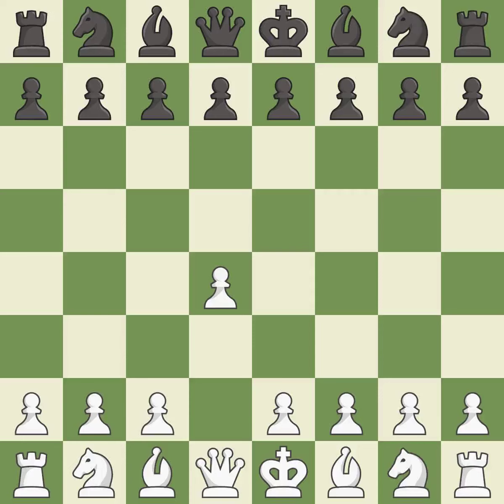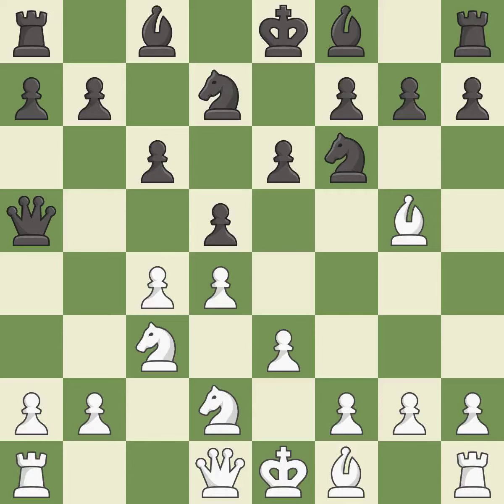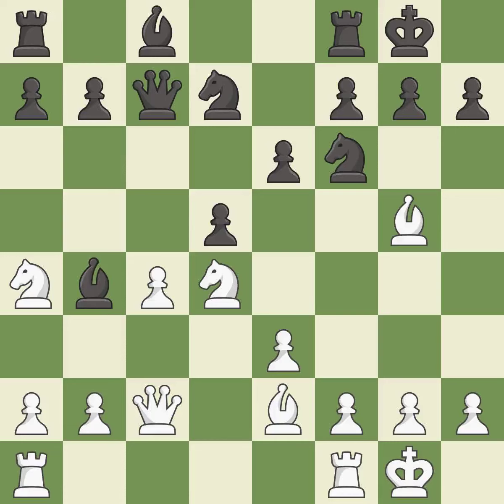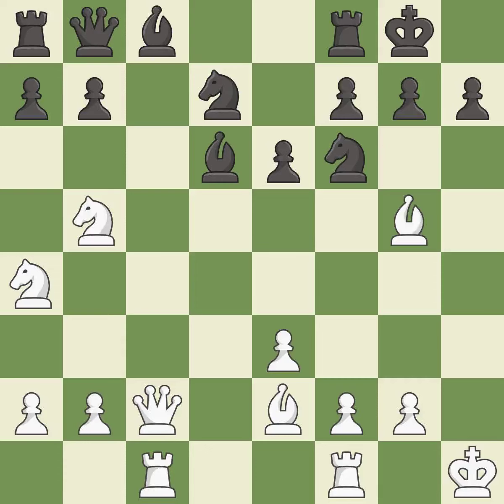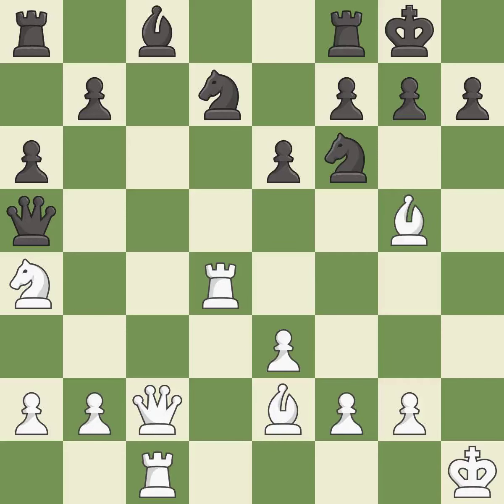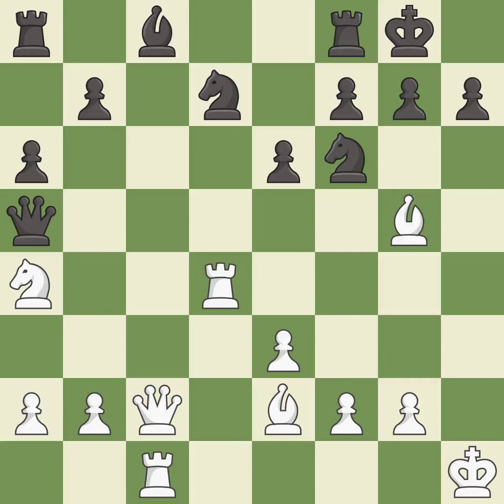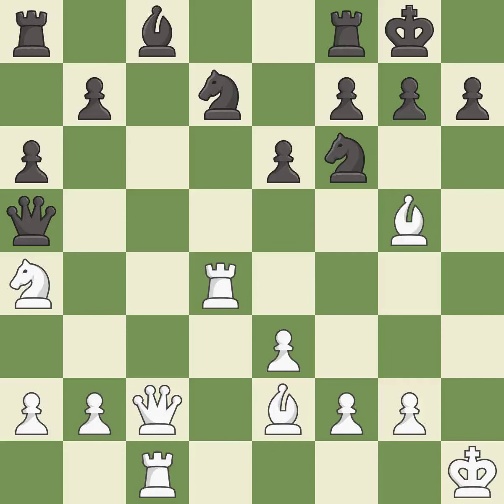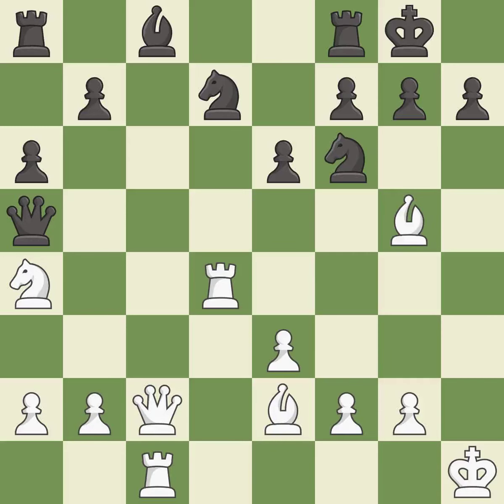White Ivanchuk Vassily (UKR), Black Bacrot Etienne (FRA),Queen's Gambit Declined: Cambridge Springs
White Ivanchuk Vassily (UKR), Black Bacrot Etienne (FRA),Queen's Gambit Declined: Cambridge Springs, Bogoljubov Variation, 8...O-O 9.Be2, Event It (cat.19), Site Wijk aan Zee (Netherlands), Date 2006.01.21, Round 7, White Ivanchuk Vassily (UKR), Black Bacrot Etienne (FRA), Result 1/2-1/2, ECO D52, WhiteElo 2729, BlackElo 2717, Remark